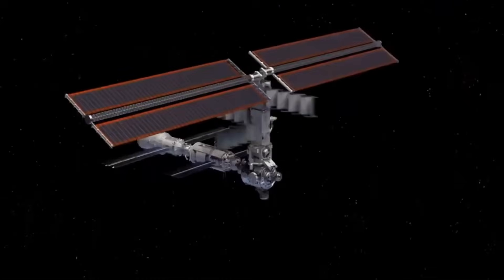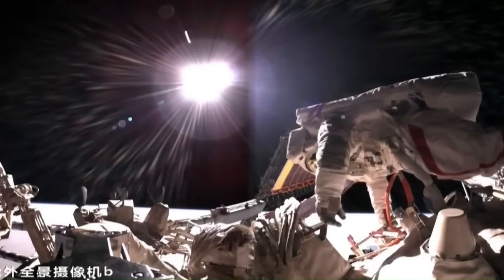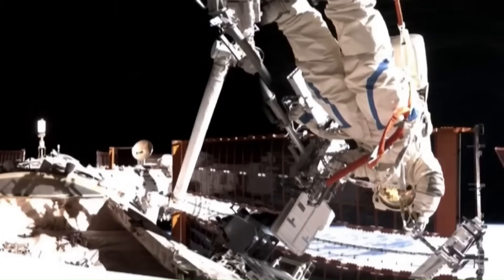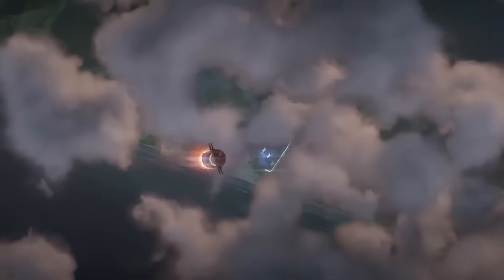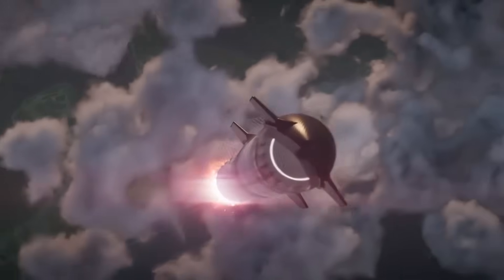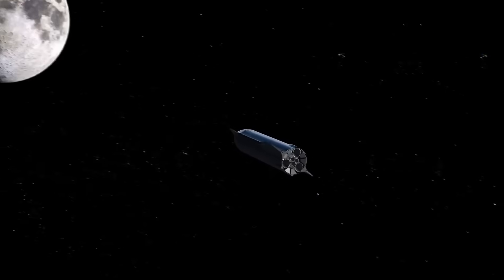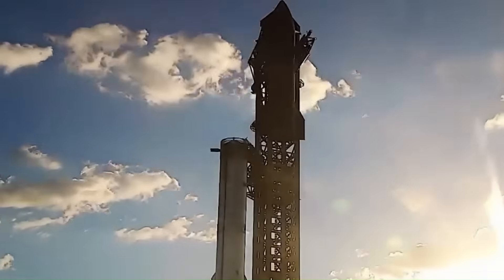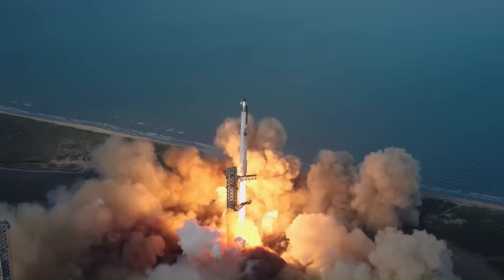SpaceX Just Shocked China With Starship Space Station... Finally Happening!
Starship today is probably the most talked-about rocket on the planet — and honestly, it’s not without a reason. This thing is huge. It’s the biggest, most powerful rocket ever developed, and on top of that… it’s designed to reuse both stages. The booster comes back. The upper stage comes back. That’s something we’ve literally never seen in the history of spaceflight, and somehow SpaceX made it real.
Musk’s original plan for Starship was simple but insane: send humans to Mars, build bases, maybe even start a colony one day.
But here’s the funny thing about engineering: when you build something this great… it starts opening doors you didn’t even know existed. You make a rocket for Mars, and suddenly people say, “what if we also use it for this?” And now there is a serious idea floating around about using Starship itself as a space station.
I know, it sounds crazy at first. Why would anyone turn a rocket into a space station? But the more you look into it, the more it actually makes sense. So in this video, we’re going to break down how this idea even came up and why it could work.
So first, let’s talk about why people are even suggesting this in the first place.
Starship isn’t just a rocket — it’s basically a giant stainless-steel building that happens to fly. The inside volume is over 1,000 cubic meters. That’s more than the entire pressurized volume of the International Space Station, which took 10 years and over 30 launches to assemble. Starship gives you that volume in one shot.